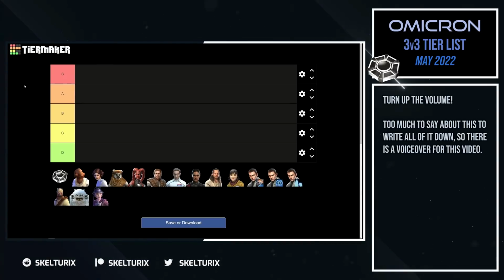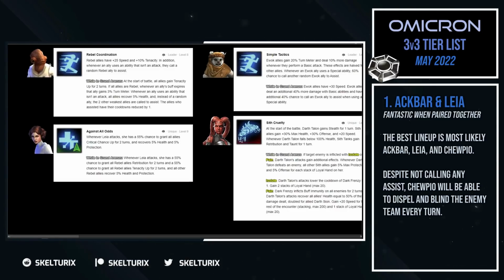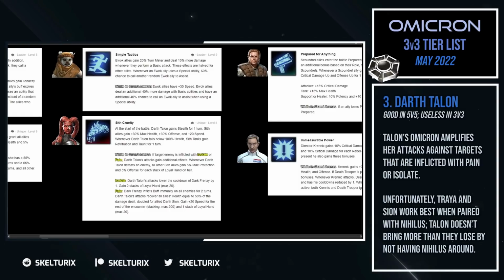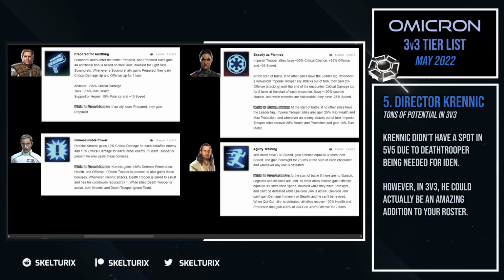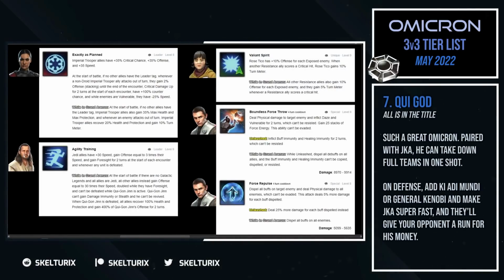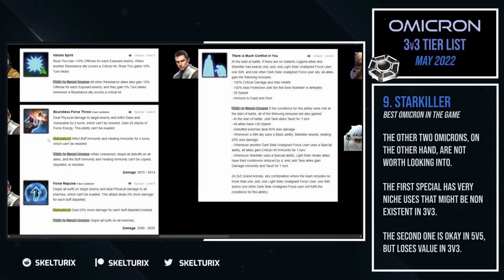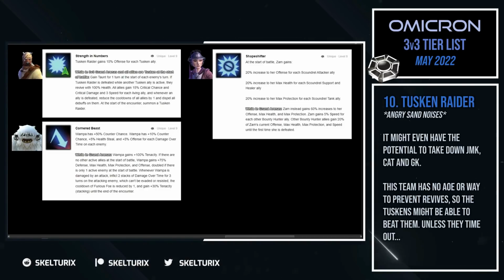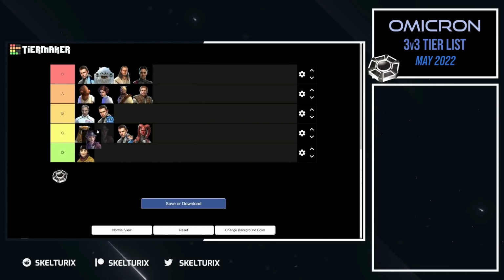3v3 Grand Arena Omicron Tier List - Ranked from best to worst! | SWGoH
0:00 Intro
0:20 Introductory words
0:50 Ackbar & Leia
3:50 Cheif Chirpa
4:50 Darth Talon
5:40 Dash Rendar
6:35 Director Krennic
8:00 Iden Versio
8:50 Qui Gon Jinn
9:30 Rose Tico
10:10 Starkiller
12:00 Tusken Raider
14:05 Wampa
14:40 Zam Wesell
15:30 Final tier list